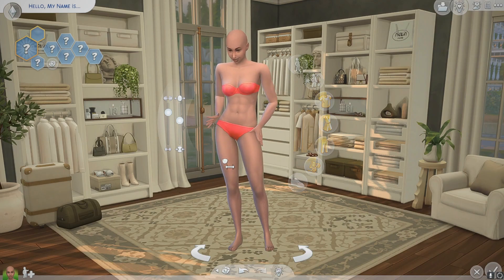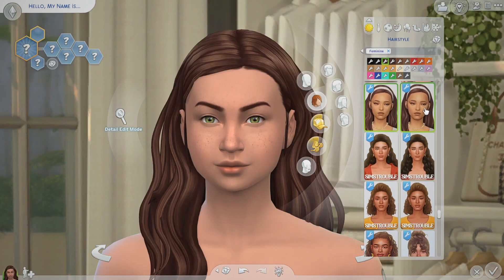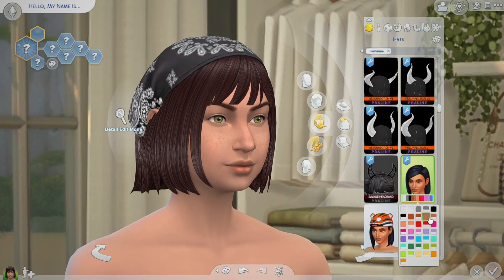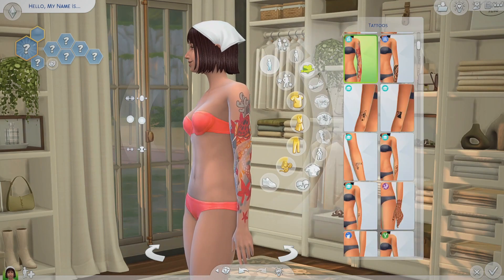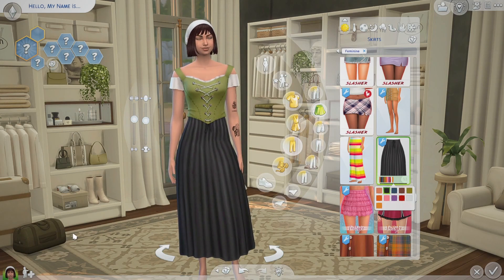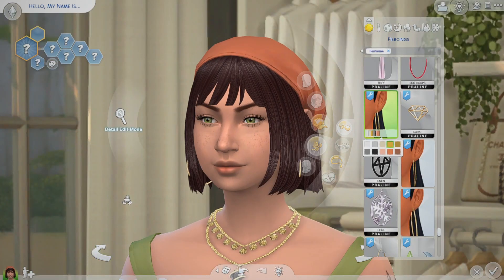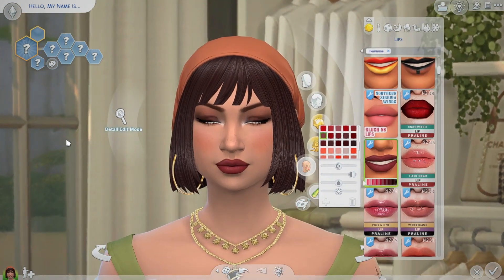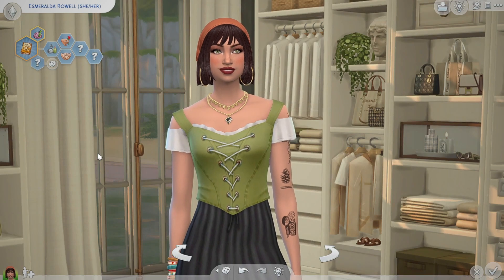DAY 17 - 31 Day CAS Challenge! | The Sims 4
Welcome to May's month of CAS madness!
For every day of May, I will be posting a CAS video!

Every Sim I create will be uploaded to my Gallery:
ToxicAttraction1

CC List:
Due to be updated soon